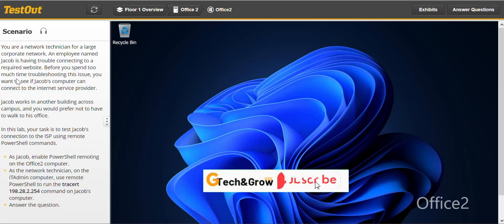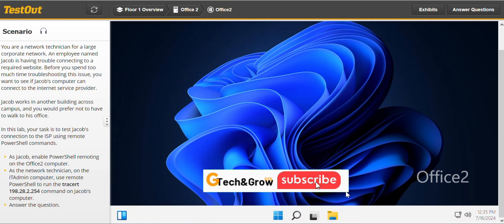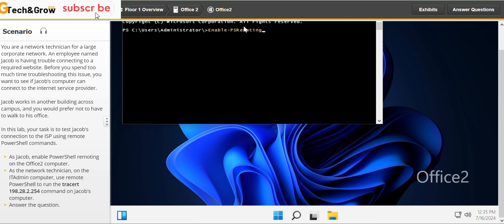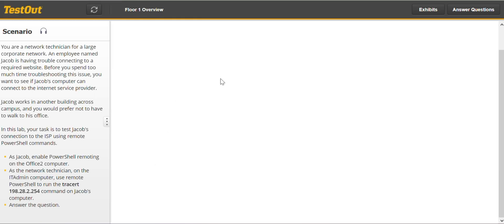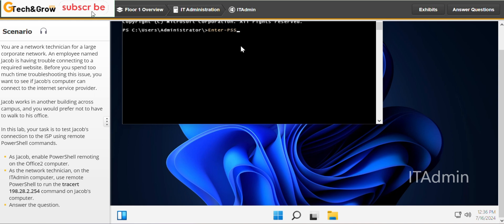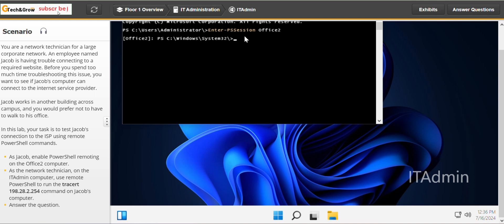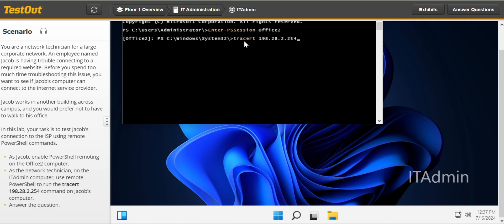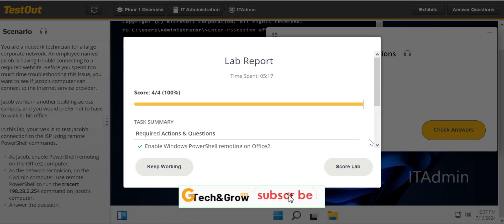PowerShell Remoting 10.3.4: TestOut LabSim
PowerShell Remoting @GTechandGrow